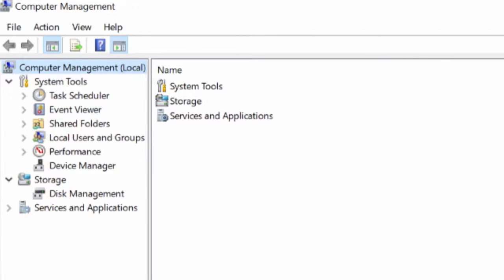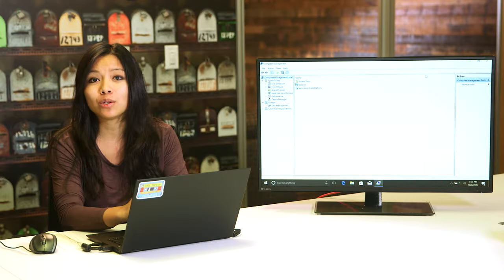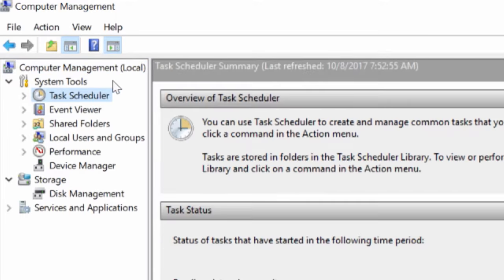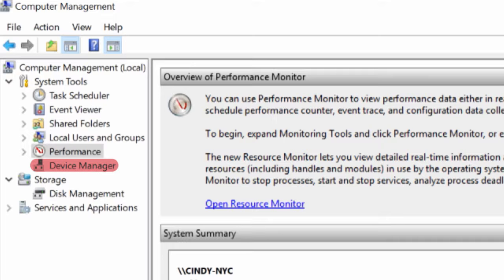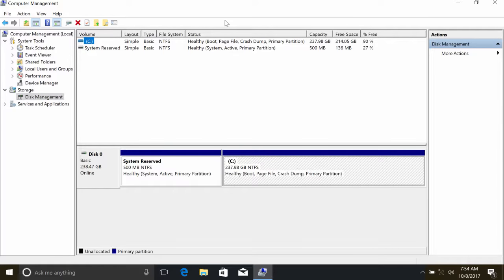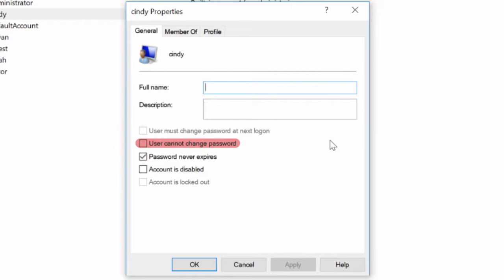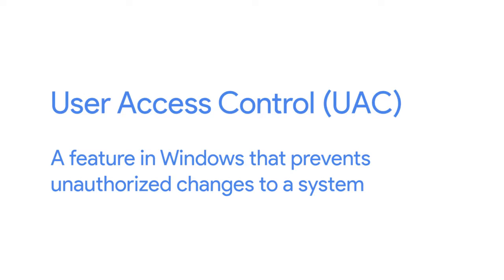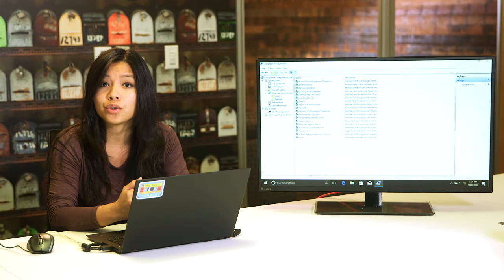Windows- View User and Group Information